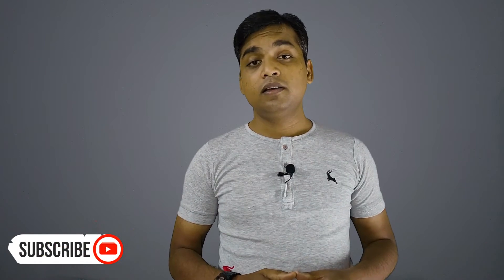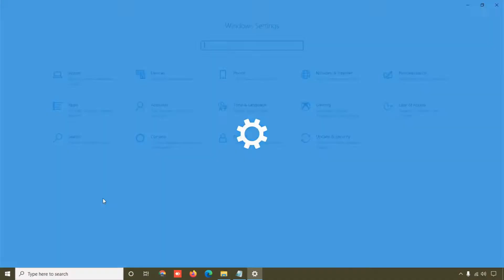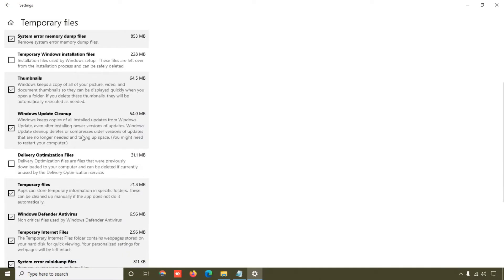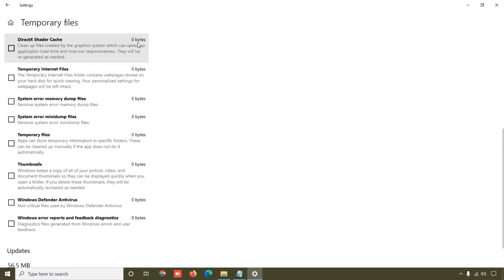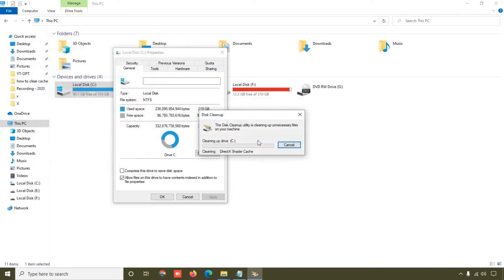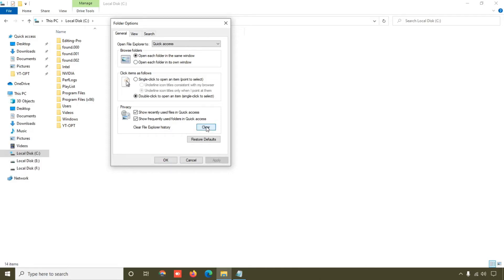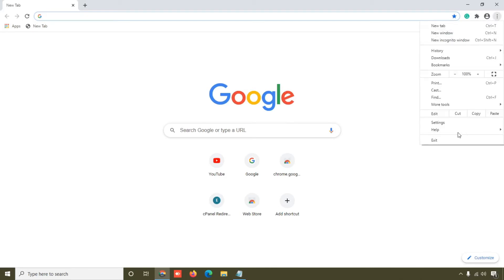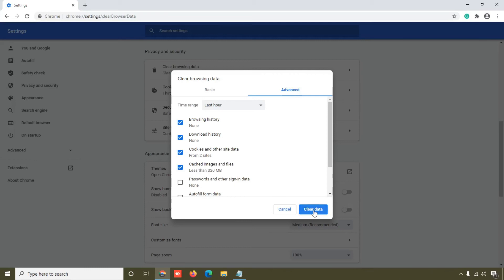How To Clear Cache on Windows 10 - PC, Laptop, Chrome (DELETE JUNK FILES)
In this video i will show how to clear cache in windows 10. here you will learn 4 methods to remove and delete cache in windows 10. after watching this video you will become expert to clear memory cache, delete junk files, remove update cache, delete temporary file cache, and delete quick access cache.

Follow these methods and clear cache files in your system

Method 1:
1. Click Start Button
2. Then Click on Settings
3. Click on System
4. Now Click on Storage - left hand side menu
5. Click on temporary files
6. Click on Check box - windows update cleanup, thumbnails, system error memory dump files, and temporary internet files.
7. Click Remove Files: which is available on top.

Method 2:
1. Open your explore
2. Right Click on C Drive
3. Select Properties
4. Click on Disk Cleanup
5. Click on Check box - temporary internet files, Delivery optimization files, Temporary files, and thumbnail
6. Click on Clean up system files
7. Click on OK Button
8. it will ask you disk cleanup popup box just click Delete Files button.
9. Now your cache file is removed. - Click on OK button

Method 3:
1. Open file explorer
2. Click on view tab on menu tab
3. Click on options
4. Folder options will open
5. Click on Clear Button - Privacy Section

Method 4:
1. open google chrome browser
2. click on three dot icons - right hand side top
3. select settings
4. click on privacy and security - left side menu
5. click on clear browser data - privacy and security section
6. you will get popup box - clear browsing data
7. you will get two options basic and advanced
8. click on advanced
9. Make sure - cached images and files are selected
10. click on clear data

These are the methods to clear your cache files in windows 10, if may be you have any query please follow steps as per the video, so you can easily remove cached files from your computer.

what you will learn here:
1. how to clear cache in windows 10
2. How to clear computer cache windows 10
3. how to clear memory cache in windows 10
4. how to clear cache on google chrome

You may also like other tutorials:
Microsoft Excel Tips & Tricks - 2020